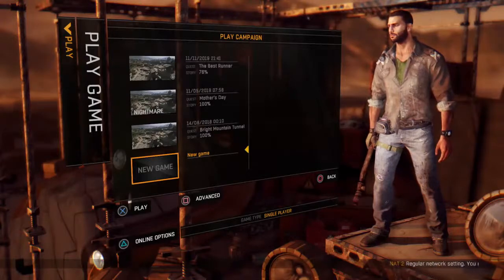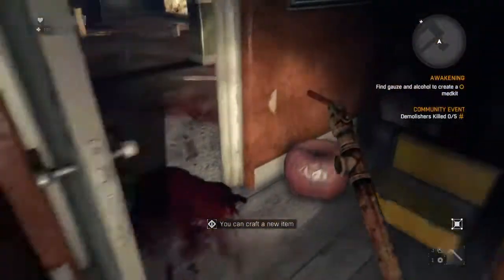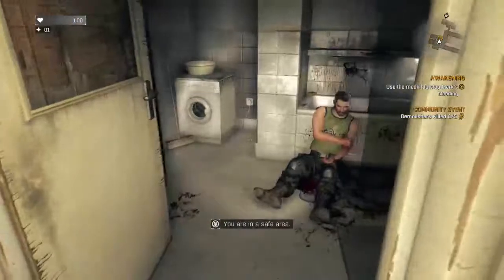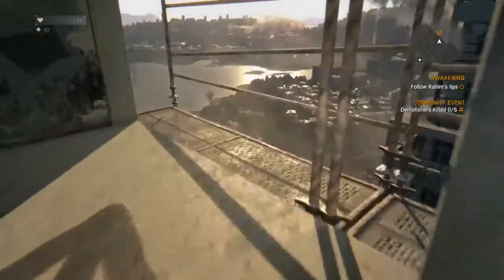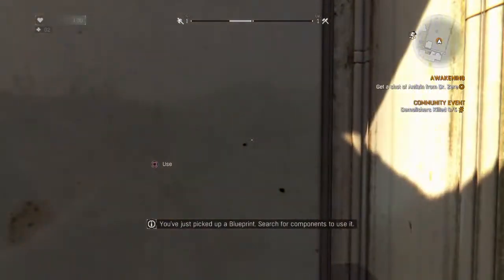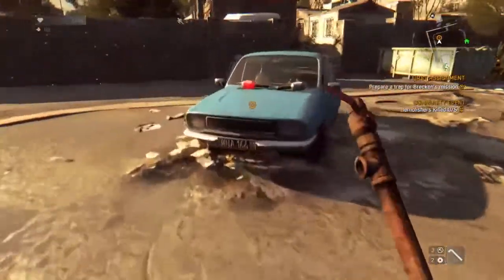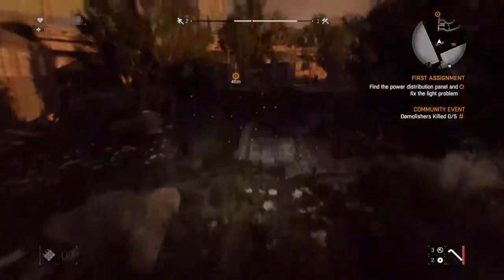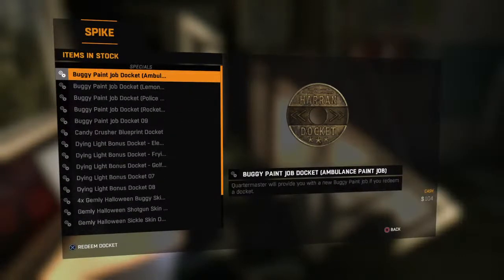Dying light prologue walkthrough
Psn is theflyingscot1
Xbox is theflyingscot1